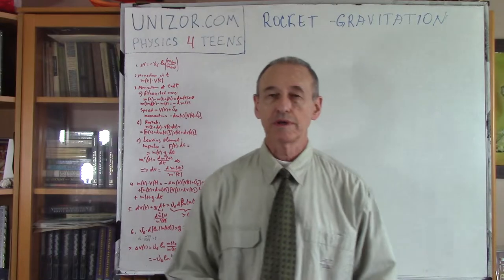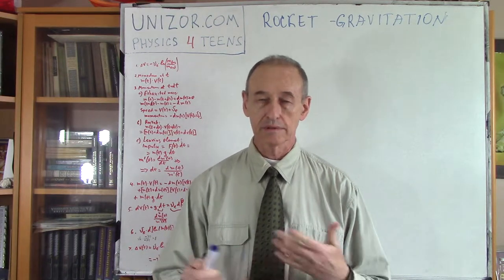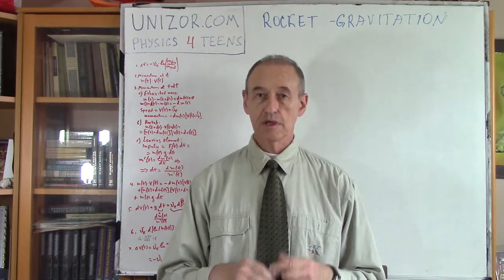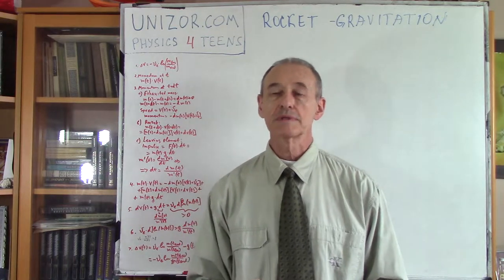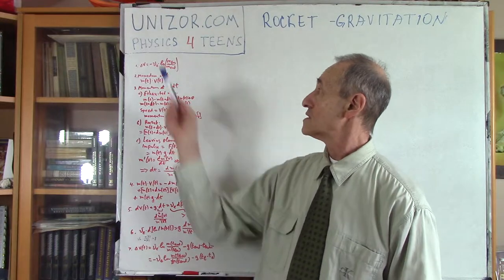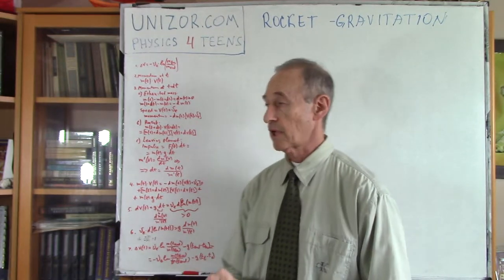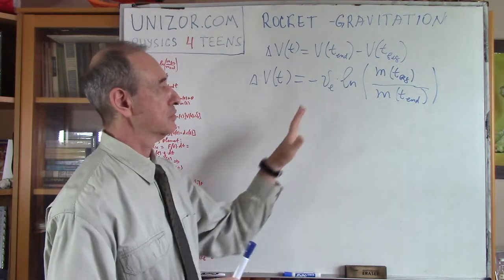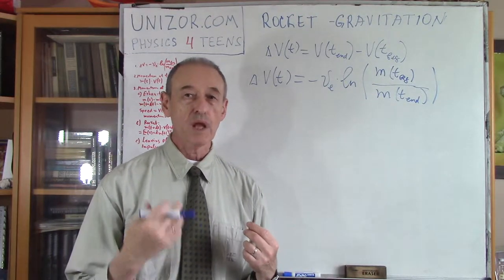Unizor - Physics4Teens - Mechanics - Dynamics - Rockets and Gravitation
Let's add gravity as an external force that acts on a rocket.
There are two cases:
(a) when a rocket is launched from a planet to an orbit, gravity acts against its movement, thus requiring extra effort by an engine to overcome the gravity;
(b) when a rocket returns back to a planet for soft landing, gravity acts in the direction of its movement, but we have to decelerate a rocket using propellant exhausted also in the same direction, so it also requires extra effort by an engine.
So, no matter how rocket moves in the gravitational field, an engine should work harder to either launch it to an orbit or to slow it down for soft landing.

We will consider the launching from the Earth case only.